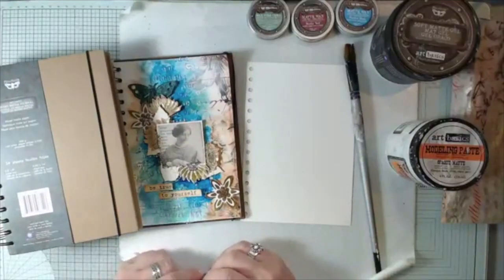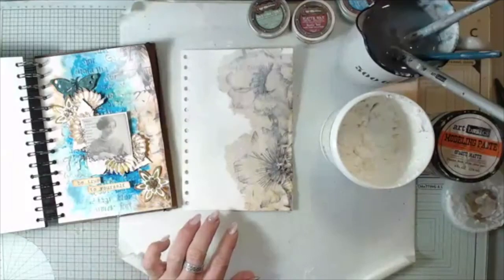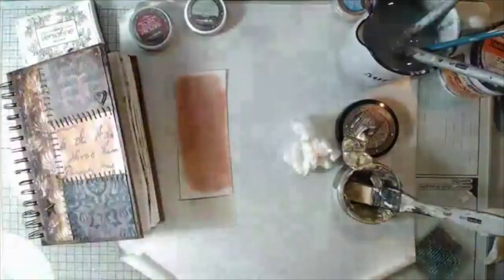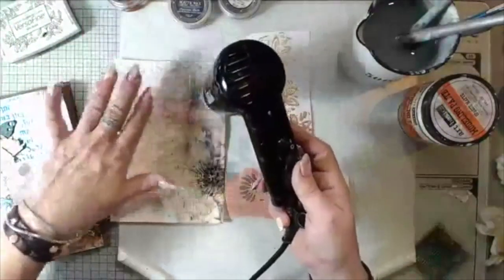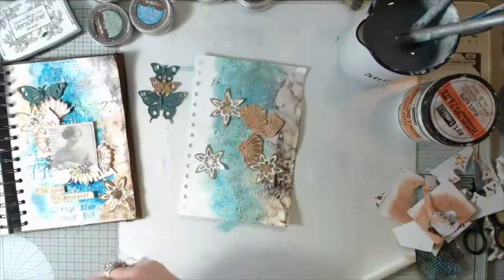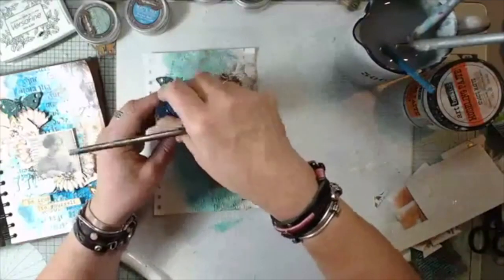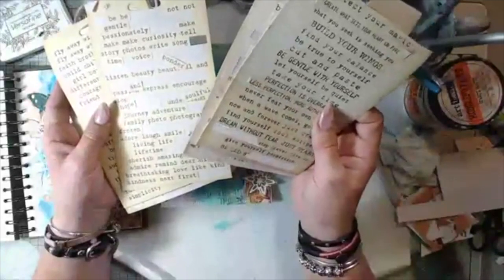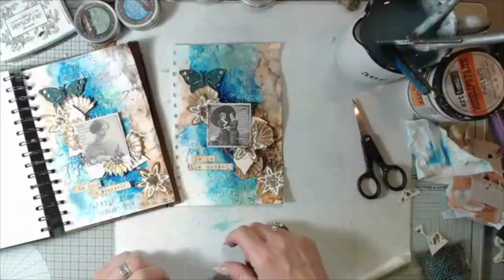Art Journalling Live with Riikka